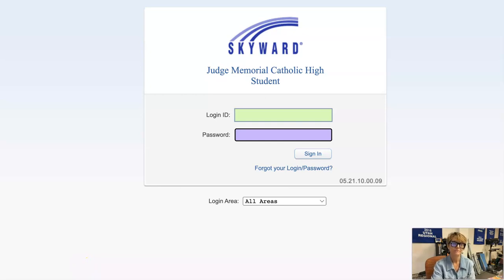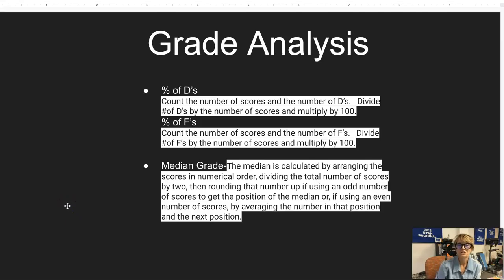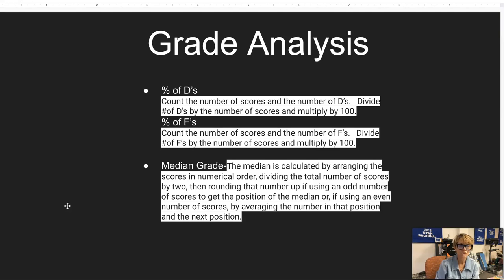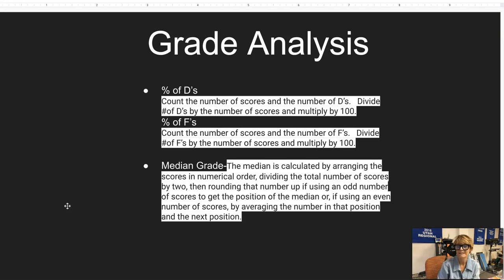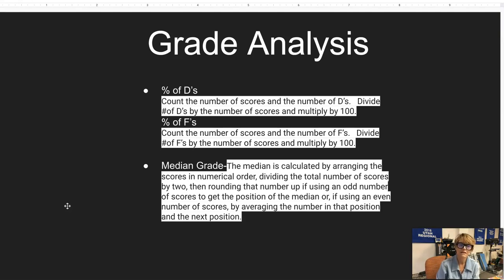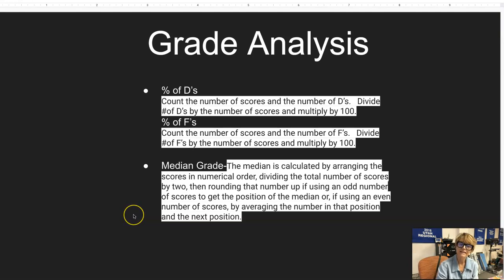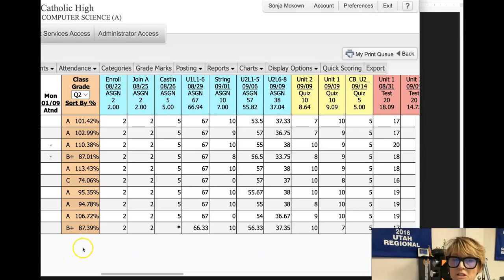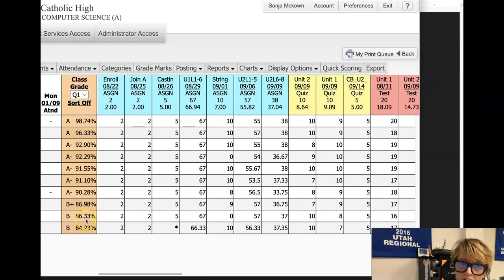Grade Analysis Video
Video Tutorial to assist teachers in collecting data for grade analysis